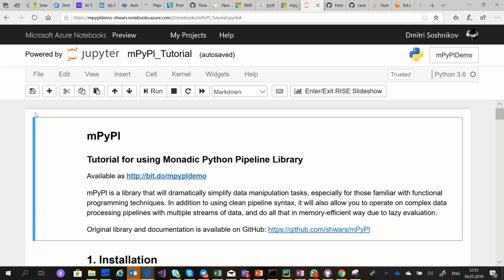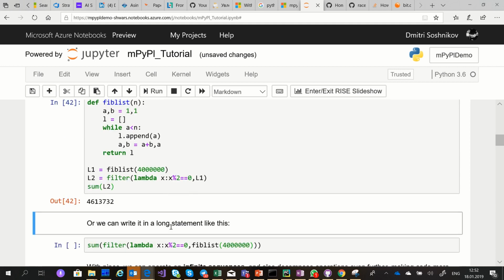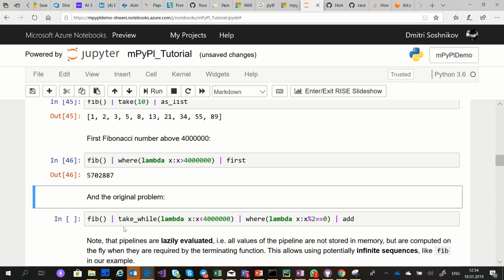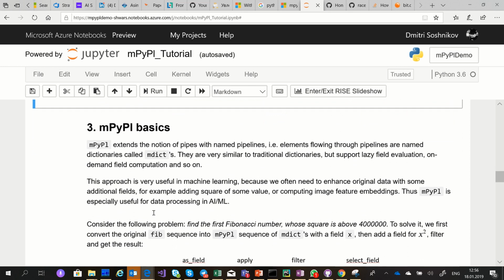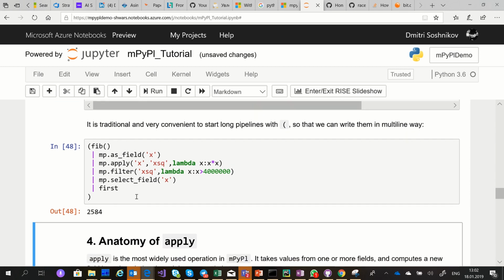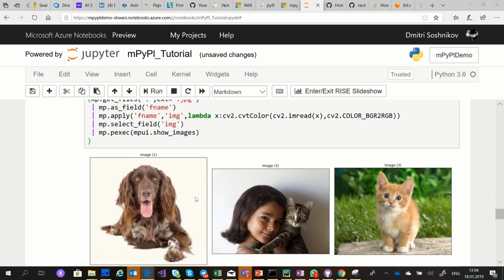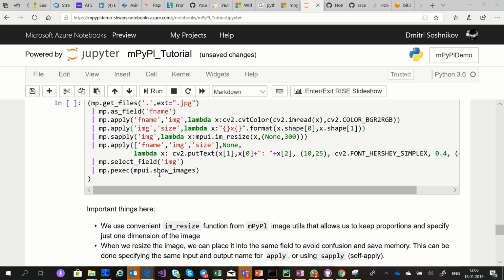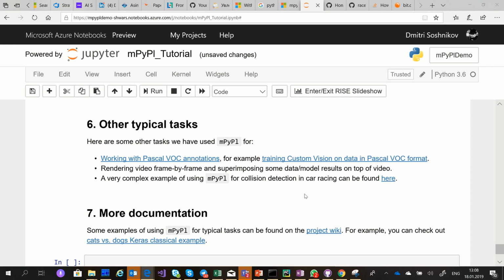mPyPl Library Tutorial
mPyPl library dramatically simplifies data manipulation in Python, especially for those familiar with functional way of data processing. This video gives a short overview of the library.